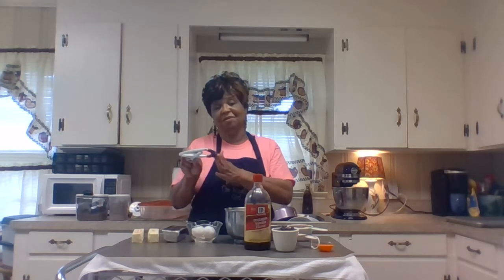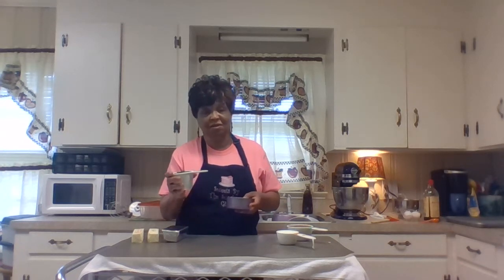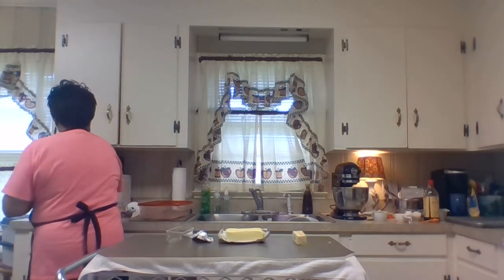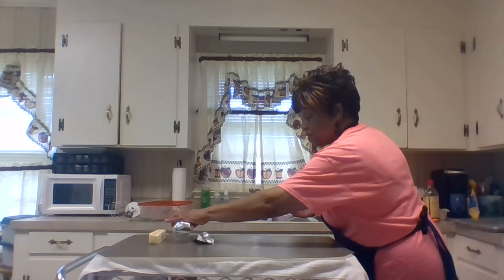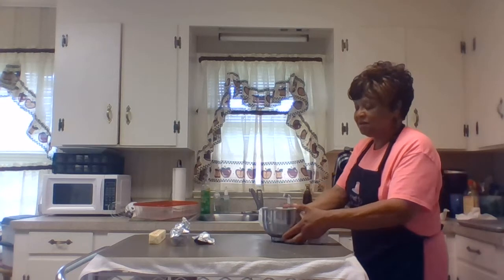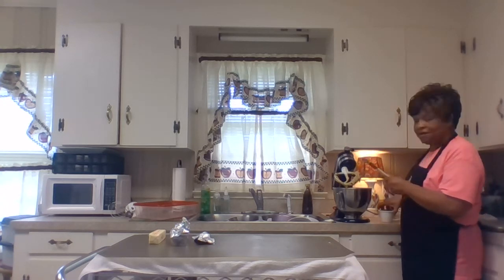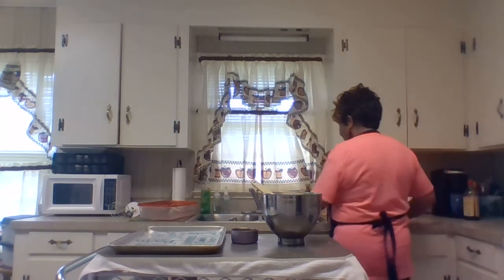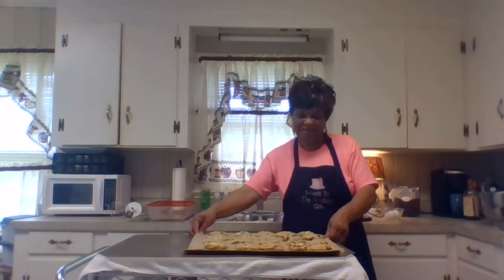Chocolate Chip Cookies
In this video, I am demonstrating my basic chocolate chip recipe that my students make at school. Don't overcook them. They are softer batch cookies. pour yourself a glass of milk and enjoy.